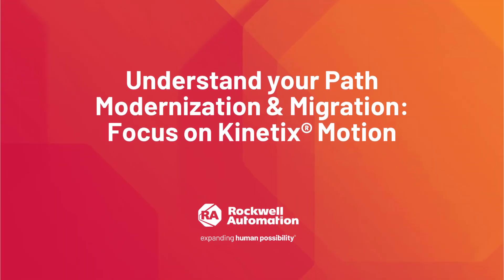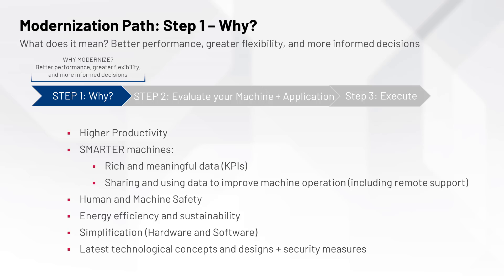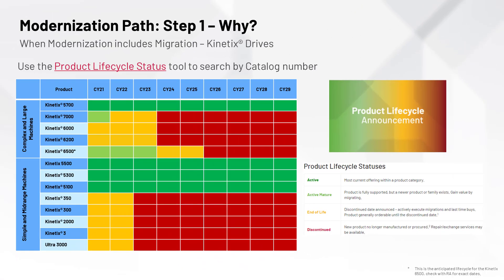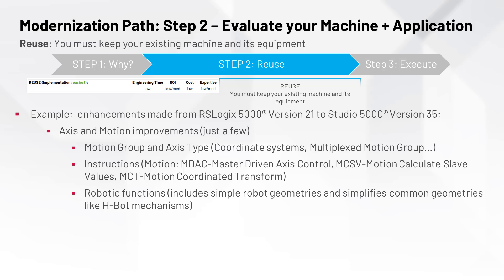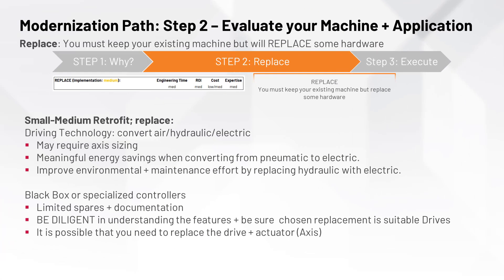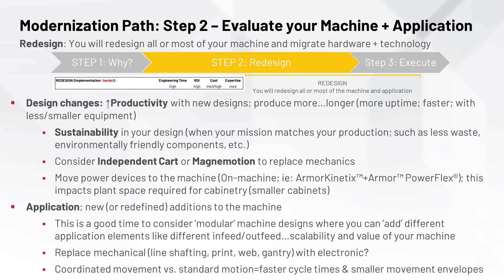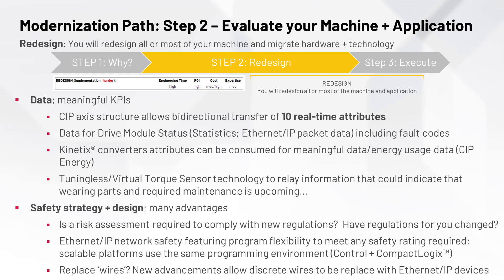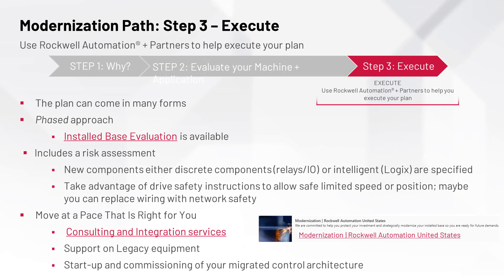Your Modernization & Migration Path: Focus on Kinetix Motion Control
This video will look at some common paths used for modernization and migration, with a focus on Kinetix® motion control. It’s typical that regardless of your industry, you will face a similar pathway in your modernization and migration journey – Rockwell Automation understands that path and we can help. This video will evaluate and explain the key considerations with migration and modernization. For more information on Kinetix motion control,

Step Forward to Motion Modernization Installed Base Evaluation Consulting and Integration Services Modernization